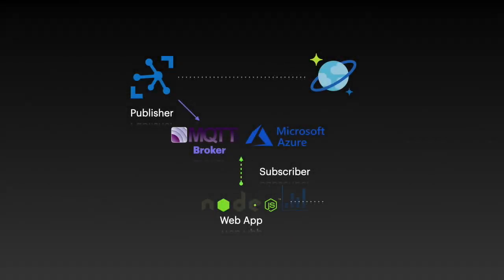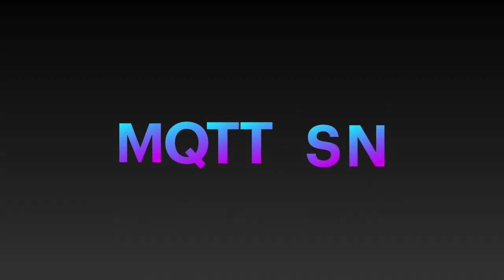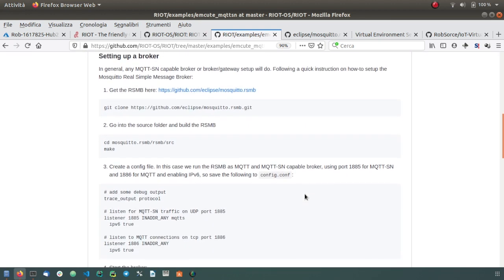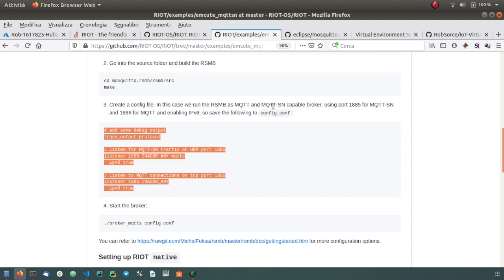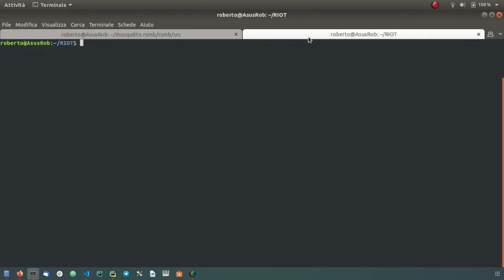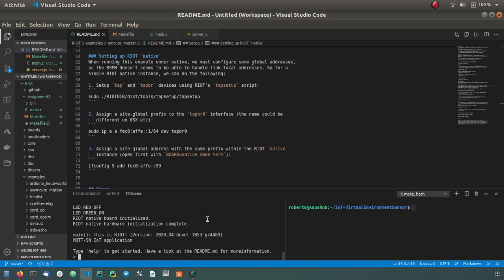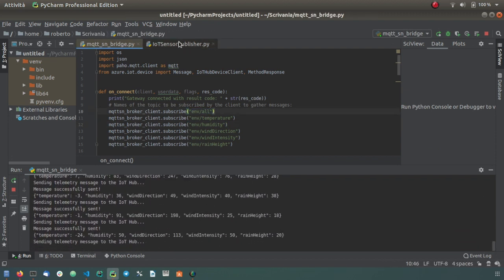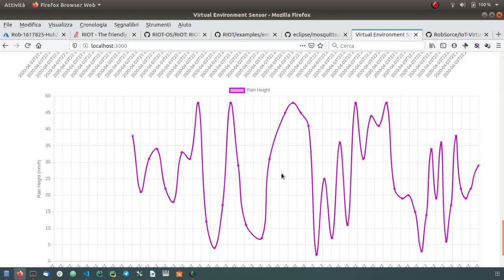IoT System exchanging messages using RIOT-OS over MQTT-SN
Video demonstration of how to use an IoT system that exchanges messages using RIOT-OS and an MQTT-SN broker.